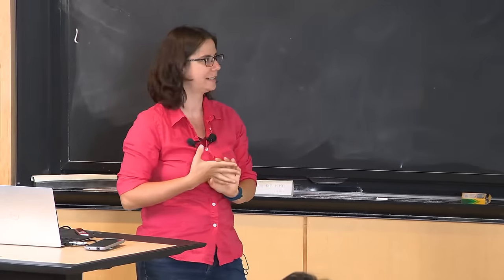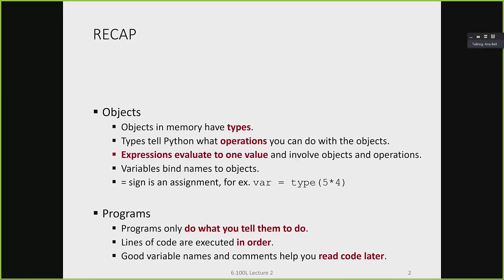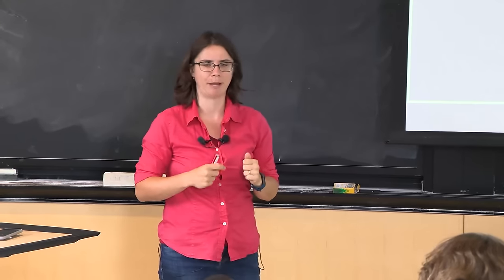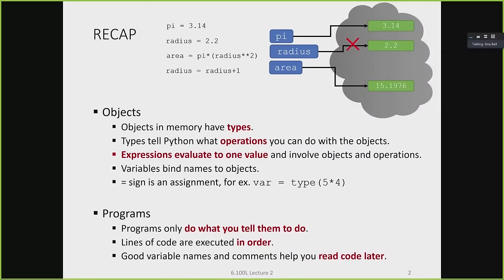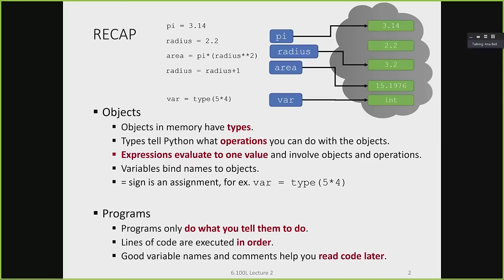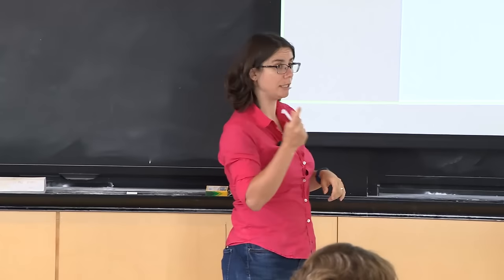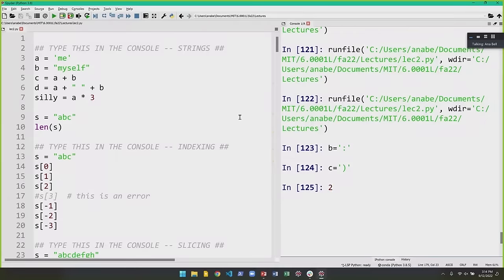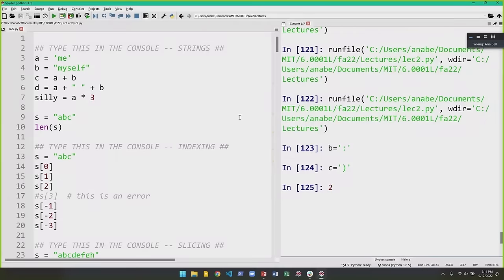Lecture 2: Strings, Input/Output, and Branching (old)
MIT 6.100L Introduction to CS and Programming using Python, Fall 2022
Instructor: Ana Bell

This lecture discusses the core elements of programs: strings, input/output, f-strings, operators, branching, and indentation. Big idea: Debug early, debug often. Write a little and test a little. Don’t write a complete program at once. It introduces too many errors. Use the Python Tutor to step through code when you see something unexpected!